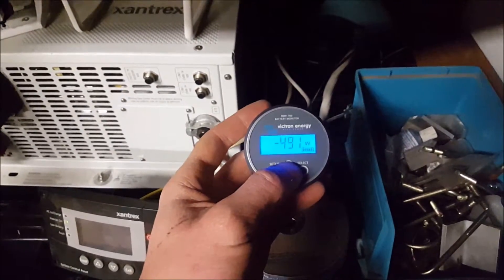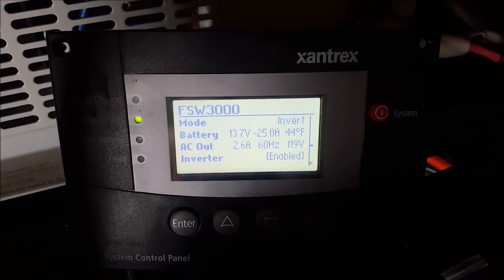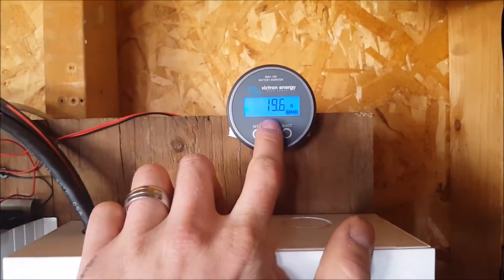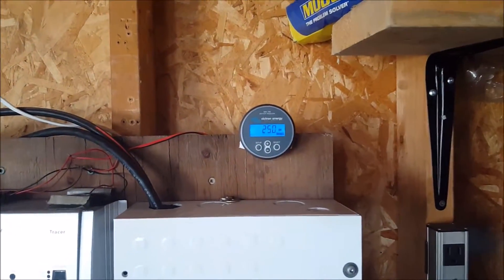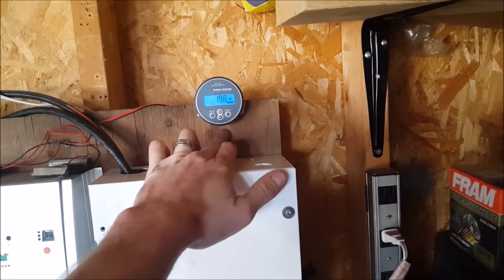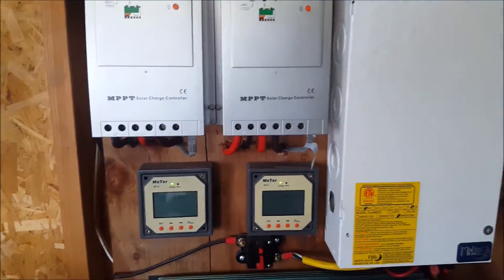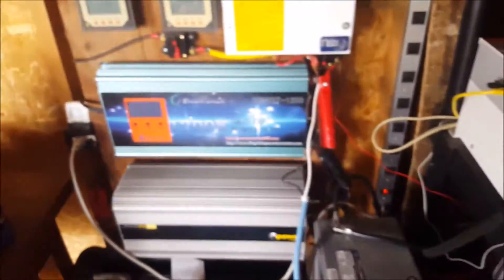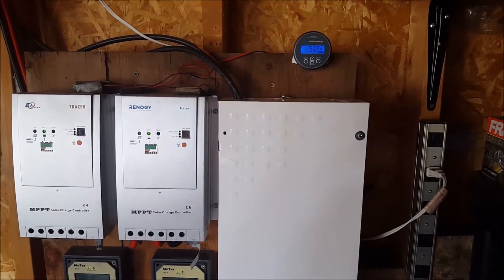victron battery monitor